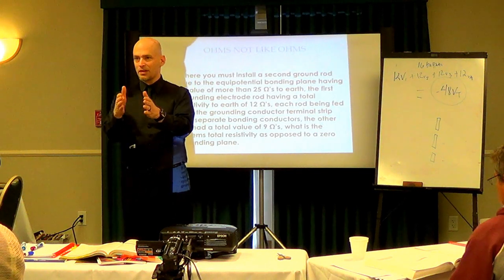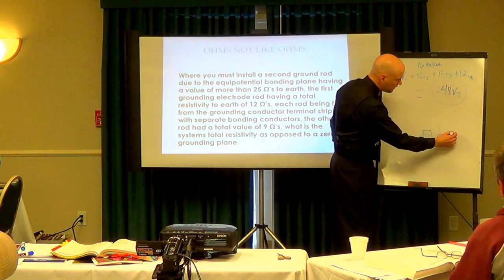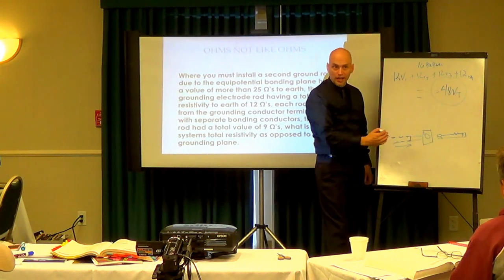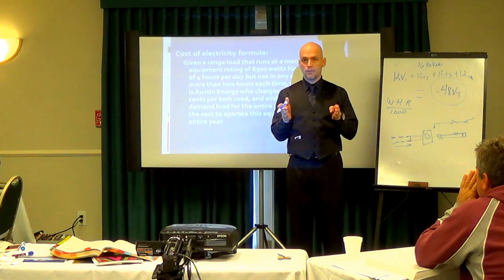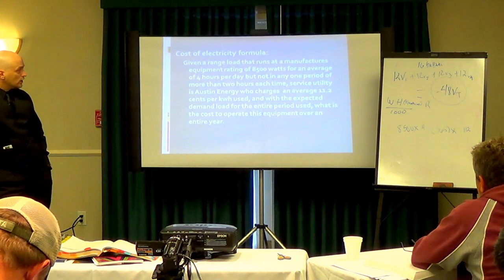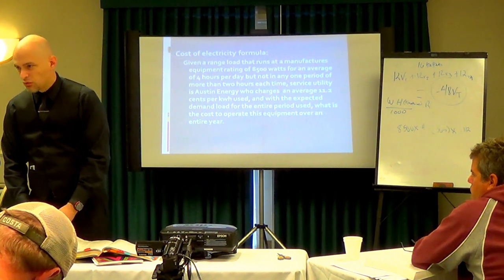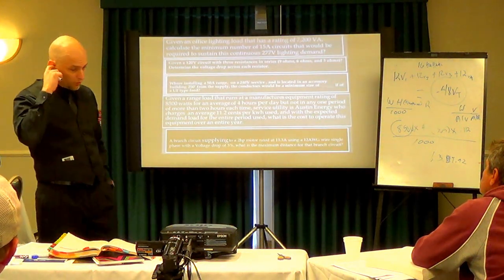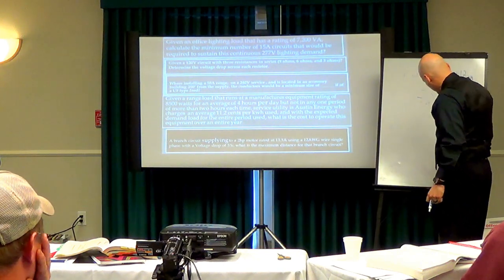Ohms, Code Secrets, Electrical Math, PSI Texas Electrical Exam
Series Parallel vs. Parallel Series, Cost of Electricity, Strategic Code Book Layout Areas